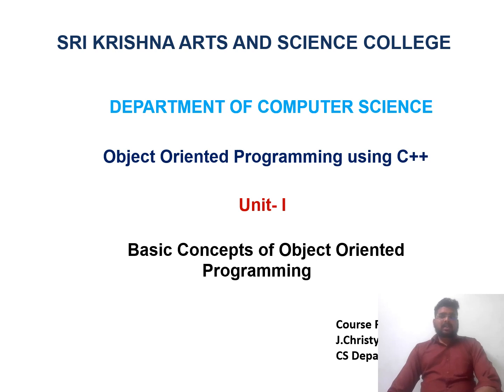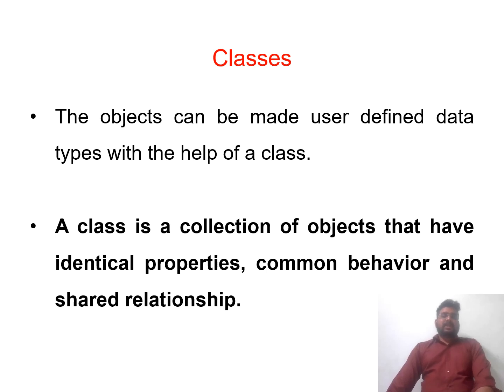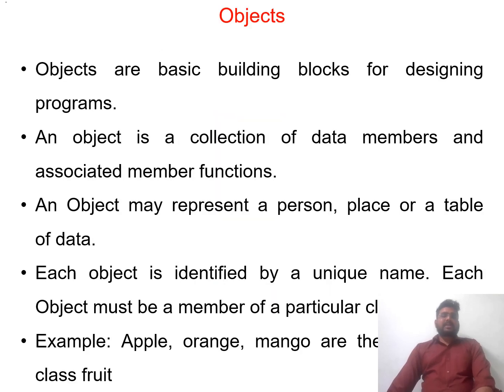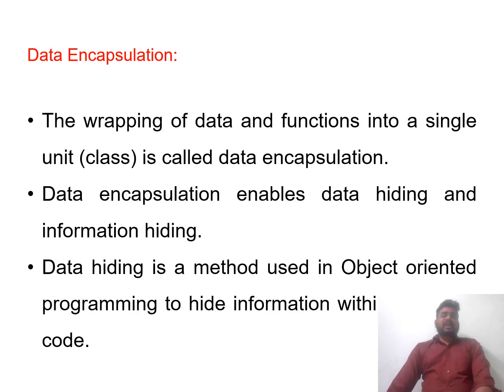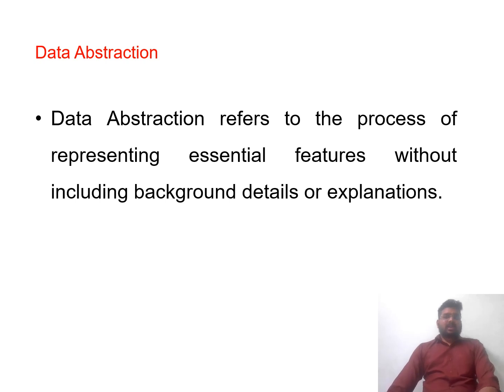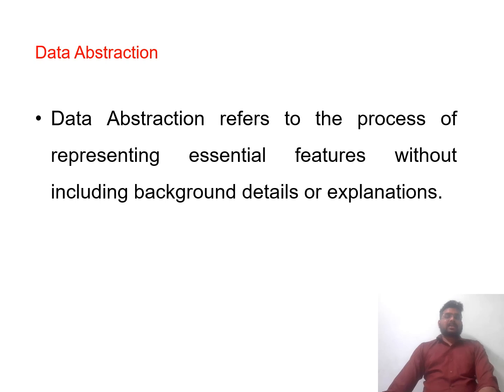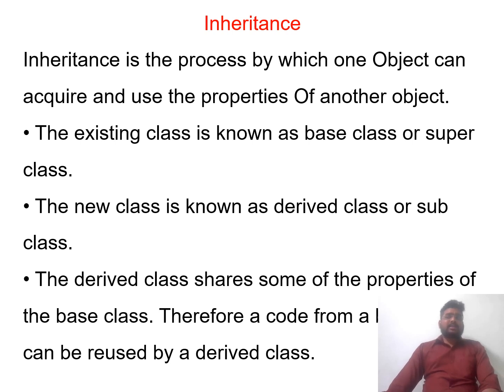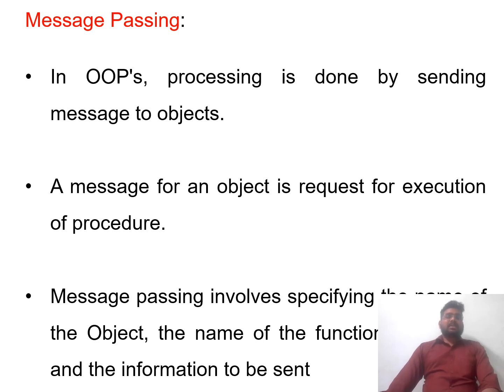Basic concept of OOPS